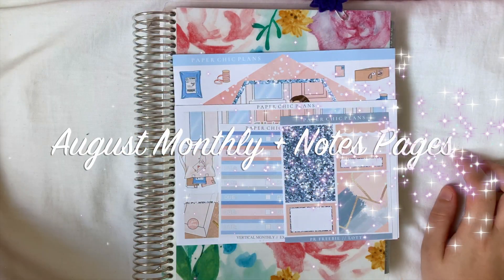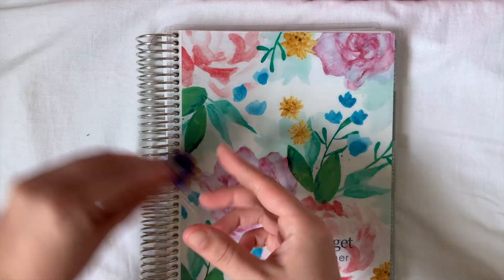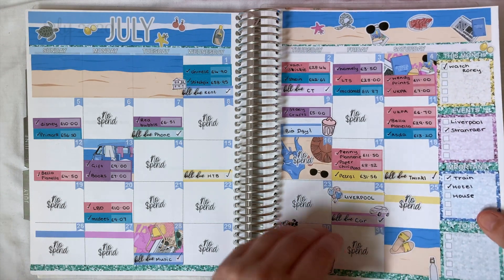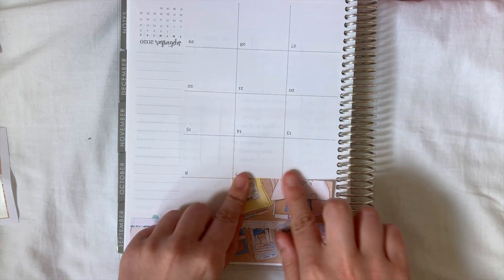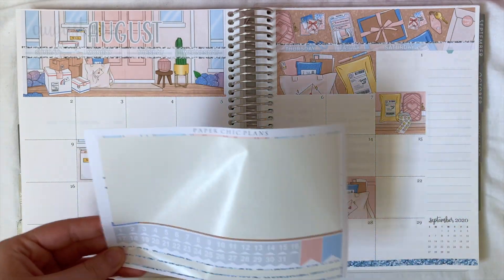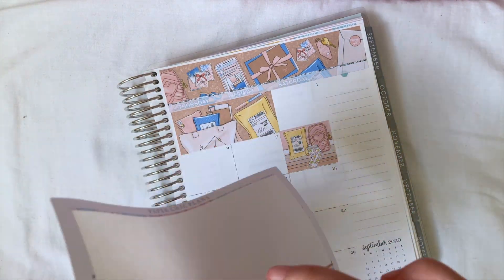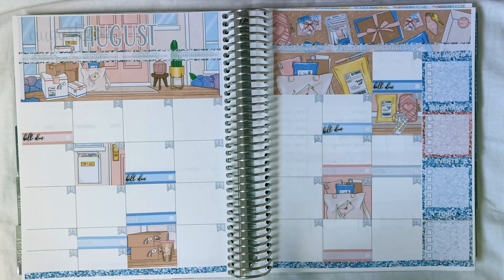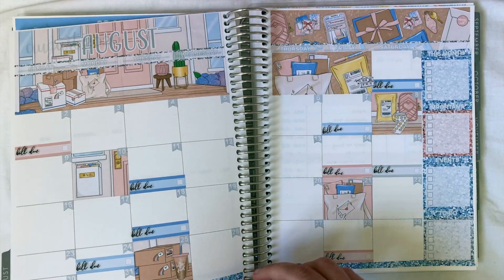AUGUST MONTHLY SET UP + NOTES PAGES | ERIN CONDREN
Today's video is my July monthly set up and my notes pages.

PR Codes:
Bella Planella